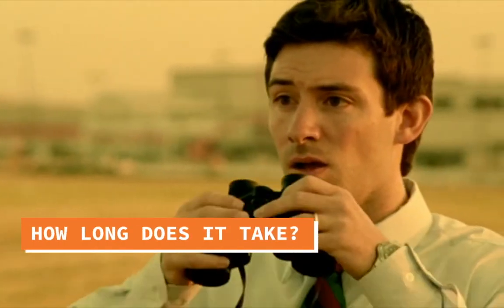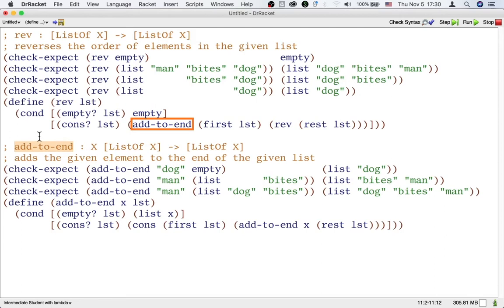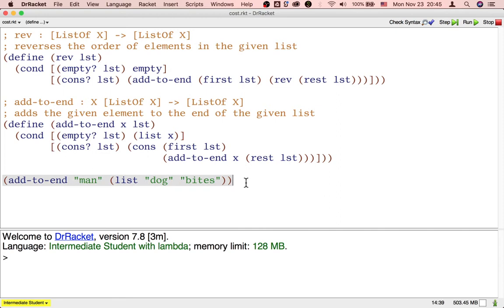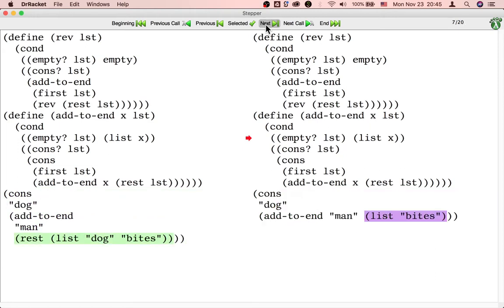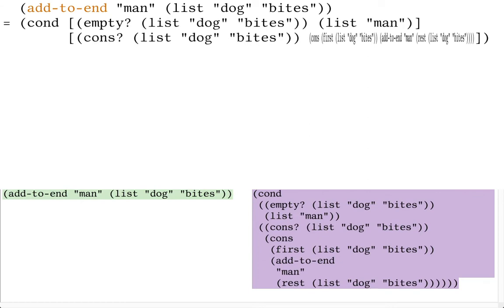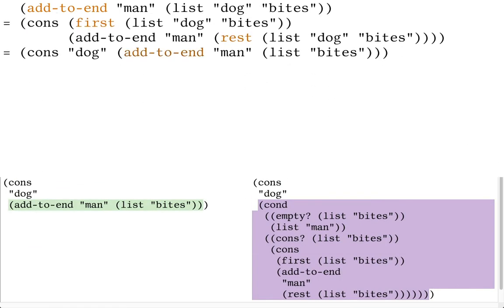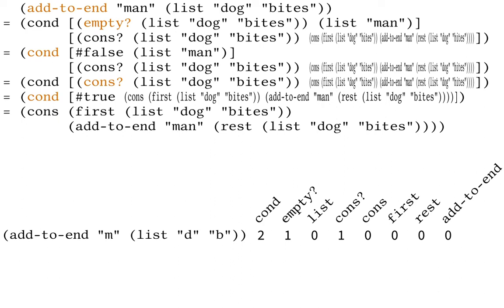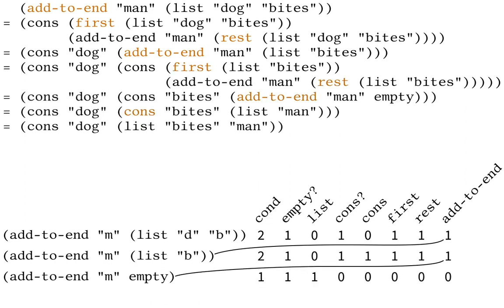How long does it take?